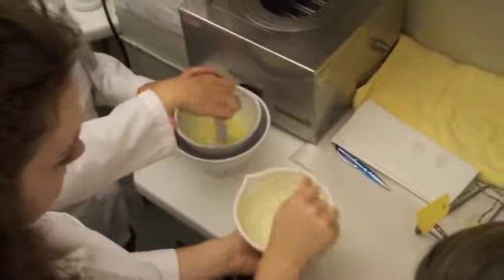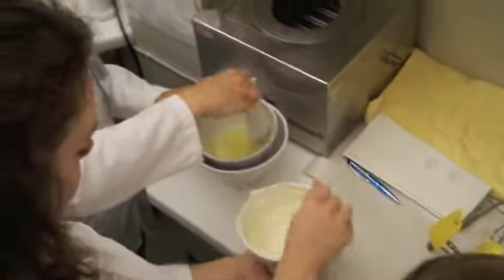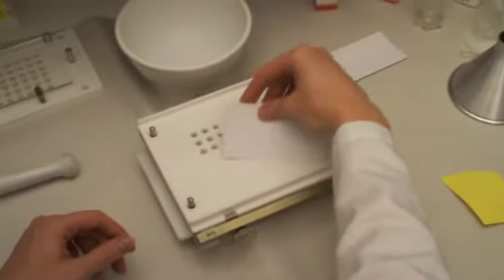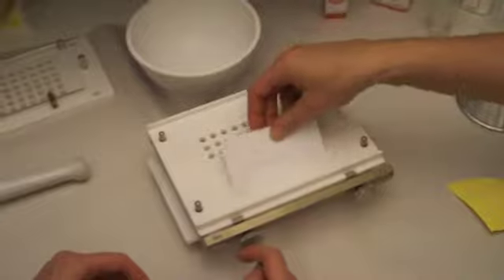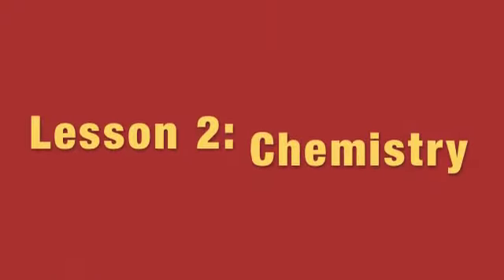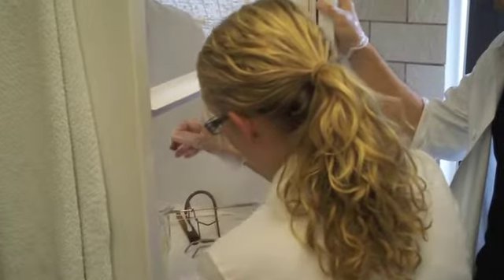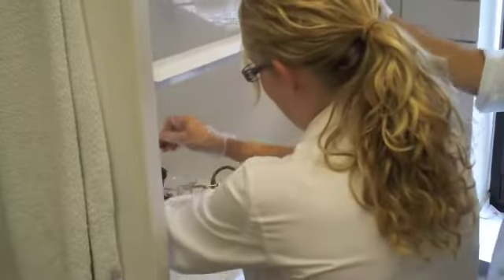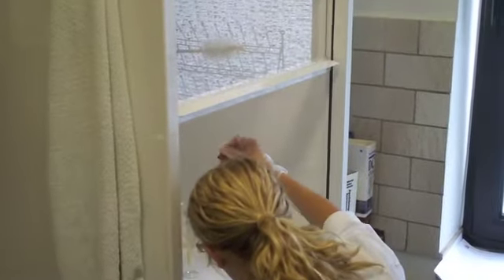A Day in the Life...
University of Minnesota Pharmacy Students on APPE (Advanced Pharmacy Practice Experience) are currently studying in Velbert, Germany.  We spent last week learning the daily life of a typical community pharmacist in Germany.  The staff at Adler Apotheke taught us new ways to compound, and also introduced us to new skills such as making herbal teas.